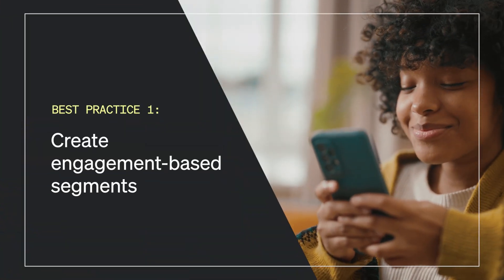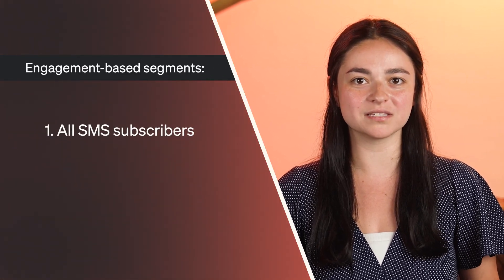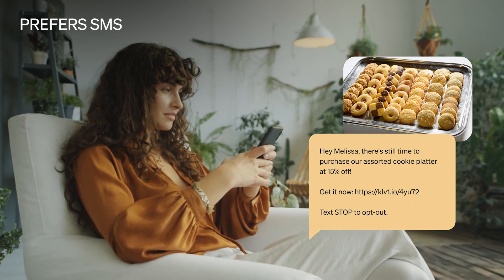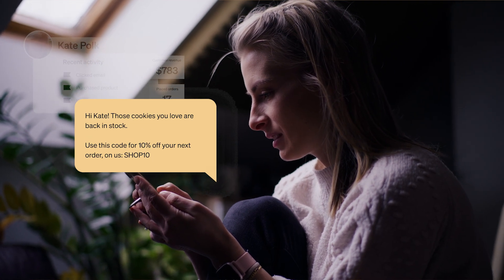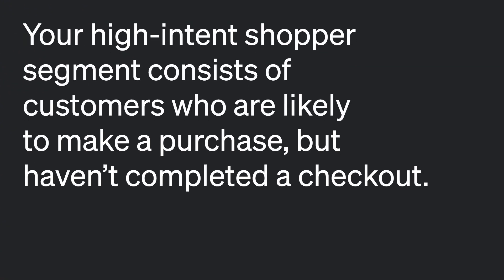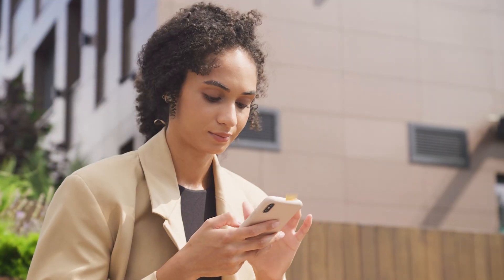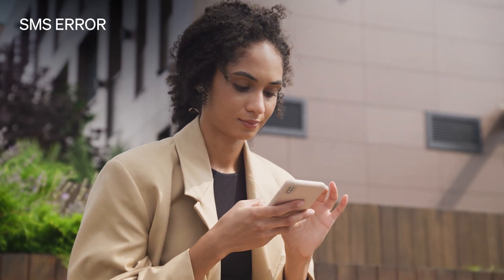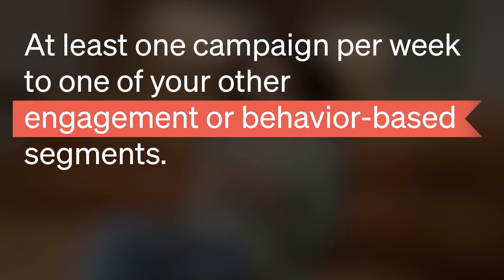Drive SMS marketing engagement with Klaivyo segmentation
Drive SMS marketing engagement with Klaviyo segmentation

In this video, you'll learn how to effectively segment your SMS list to send the right message to the right people at the right time, boosting engagement and conversions.

For more SMS segmentation strategies, check out our SMS segments best practices guide on Klaviyo Academy

This video will cover:

- The importance of SMS segmentation for delivering targeted, personalized messages that boost engagement and conversions.
- Creating engagement-based segments by categorizing subscribers based on their interaction history, such as highly engaged users and those who prefer SMS.
- Building behavior-based segments to target customers based on their website actions, such as VIPs and high-intent shoppers.
- Managing SMS delivery errors by creating an error segment to exclude subscribers with failed message deliveries, ensuring higher deliverability.
- Establishing a weekly campaign cadence to maintain consistent engagement, sending at least one message to all subscribers and one to a targeted segment each week.

Timestamps:

00:40 Create engagement-based segments
01:38 Create behavior-based segments
02:38 Create an SMS error segment

Looking to level-up your SMS segmentation strategy? Check out our SMS segments best practices guide on Klaviyo Academy

ABOUT KLAVIYO